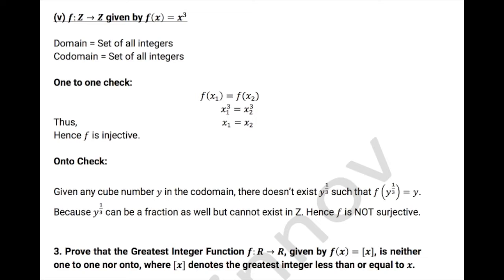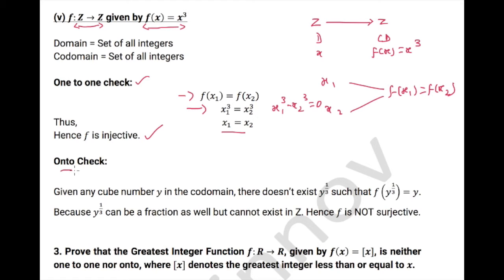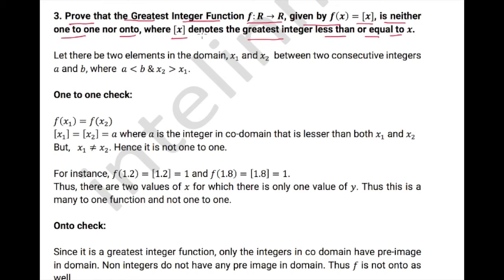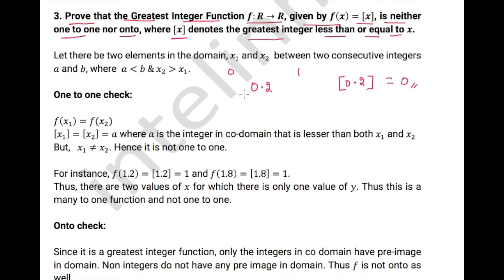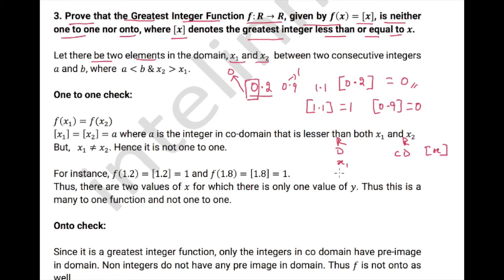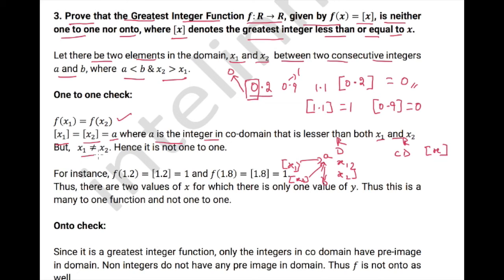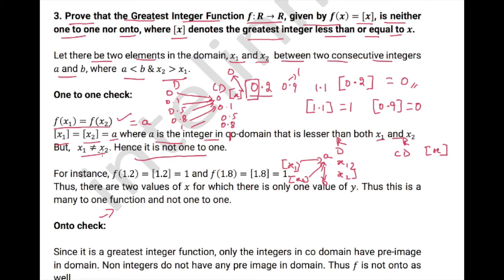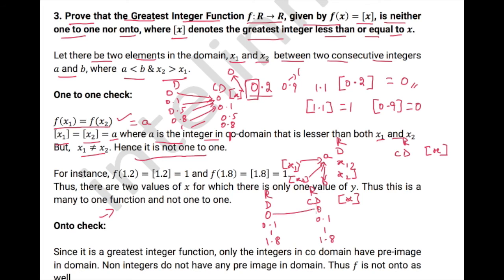Exercise 2 - Q2e and Q3 - Relations and Functions - CBSE Class 12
CBSE Class 12 Mathematics - NCERT solution video for relations and functions - 2nd exercise.